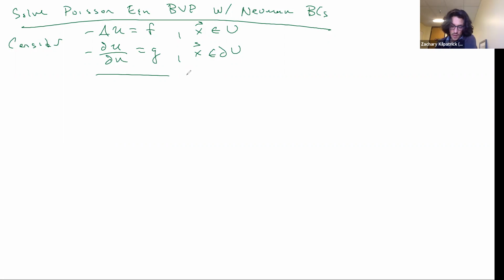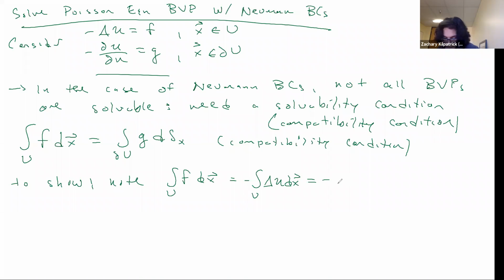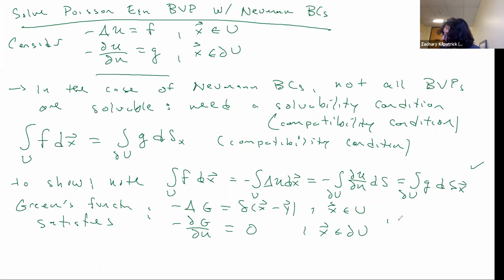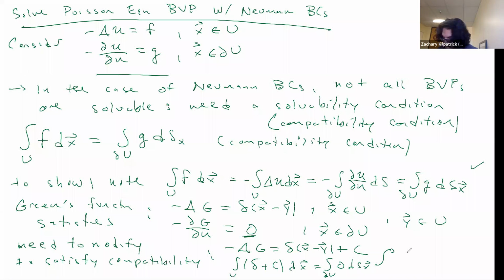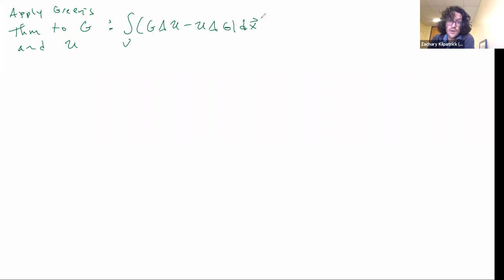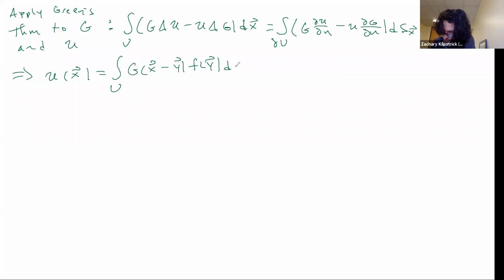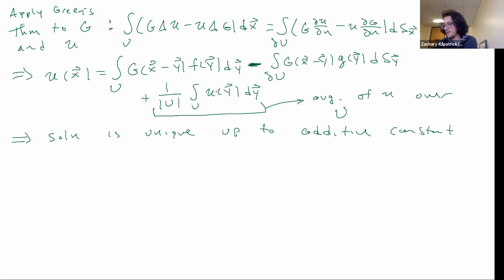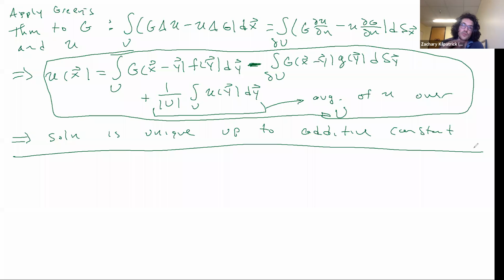Nov 11 (Pt2): Poisson Eqn -- Neumann Boundary